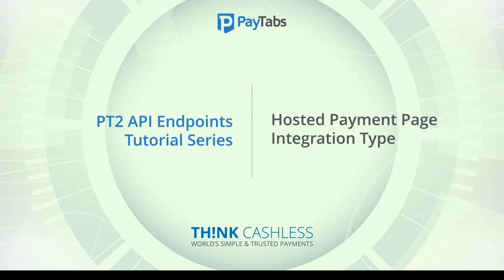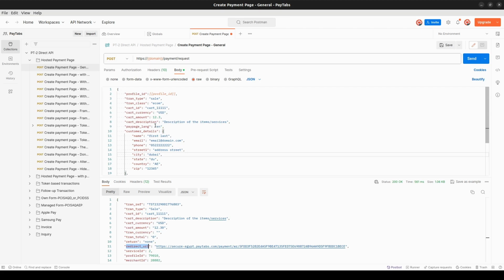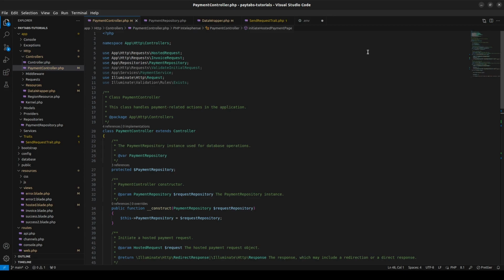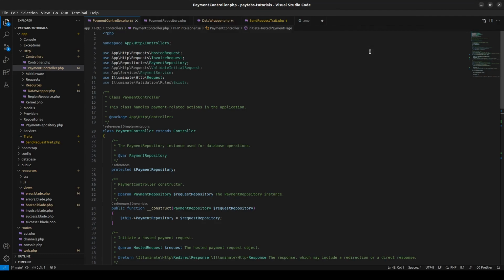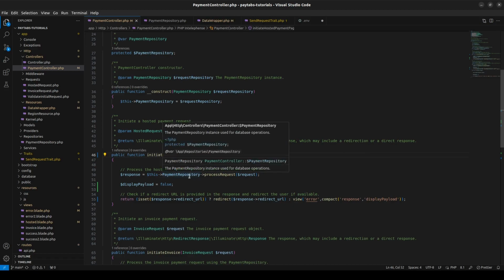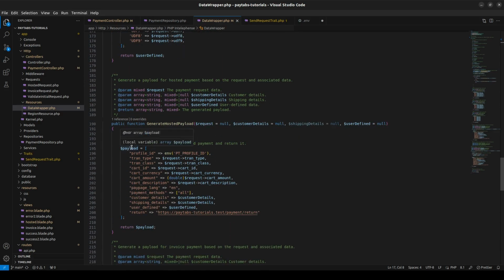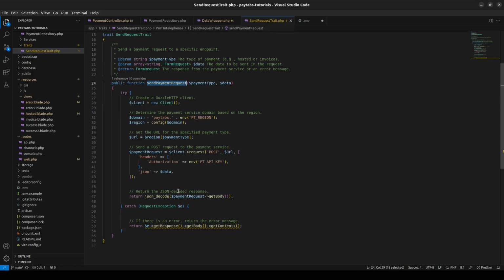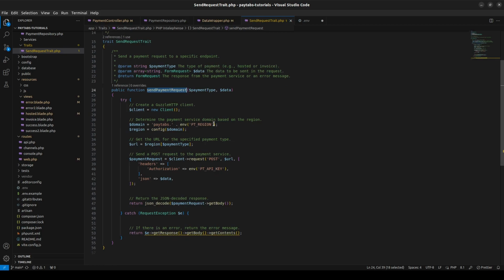INTEGRATIONS: Step 3 - Hosted Payment Page APIs | Initiating the payment | Payment Workflow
In this video, you are going to learn more about the hosted payment page payment workflow and this will allow you to understand more about how we are going to create payments through this integration type.

Additionally, you should know that for the purpose of this series, we have created a very simple Laravel project and in this video, we are going to walk you through this project structure so the flow can be more understandable, but you can feel free to use whatever language/framework to integrate with our APIs.

Note that the Payment workflow is part of Step 3 - Initiating the payment, you can find below the articles for both Step 3 and the payment workflow.